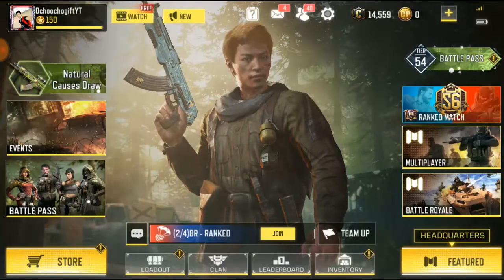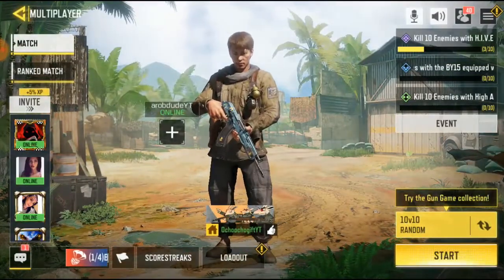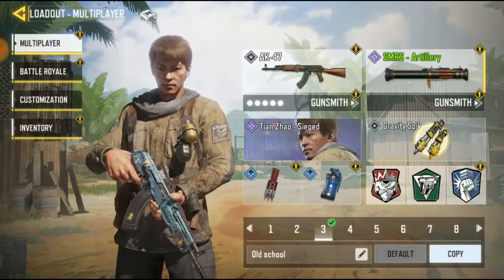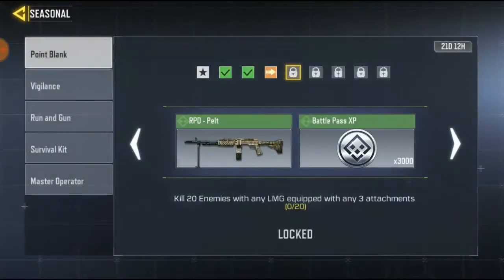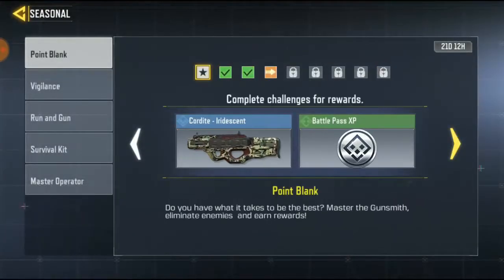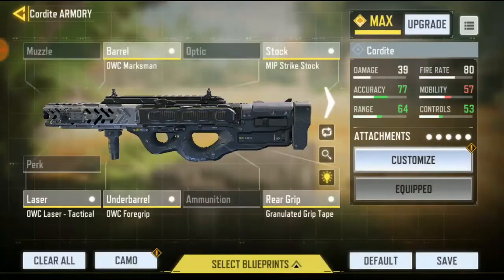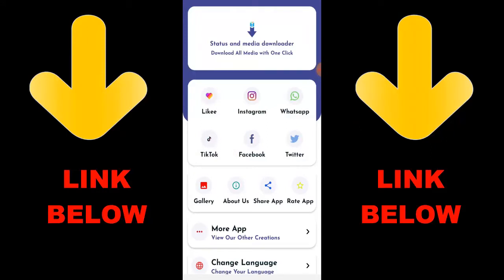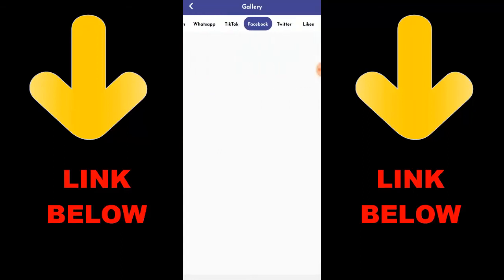How To Complete Point Blank Task In seasonal Event - Call of Duty Mobile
► OchoochogiftYT
Random Videos